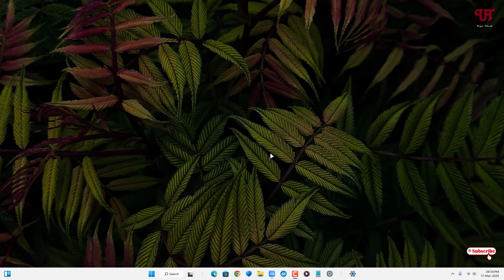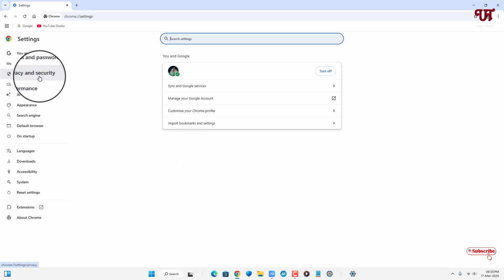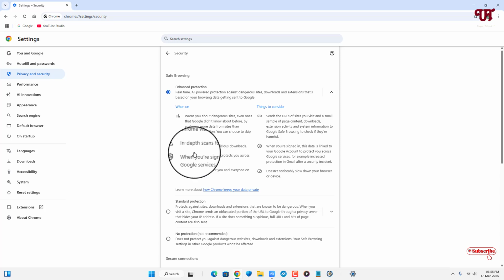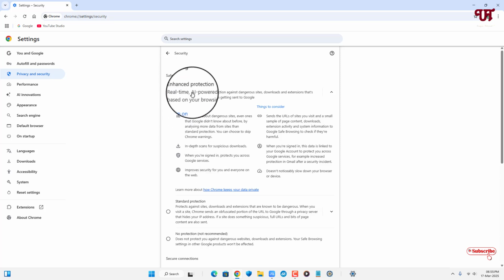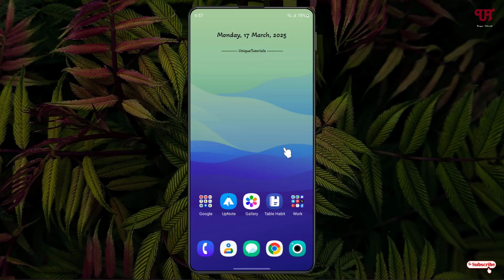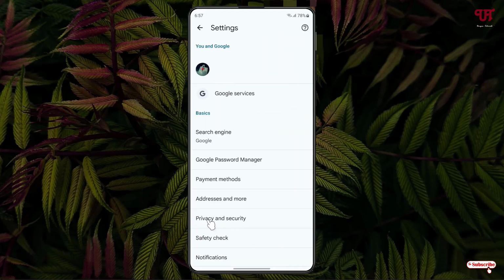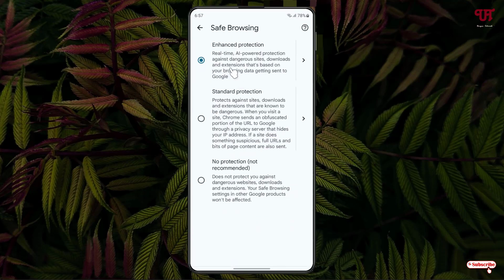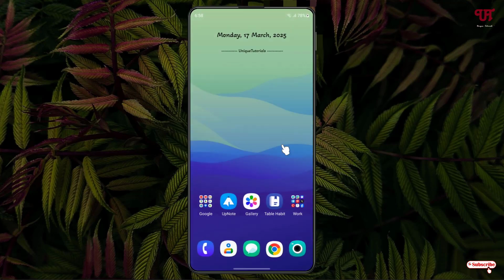How to Enable Real Time Enhanced Protection in Chrome Web Browser for computers and smartphones ?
This video tutorial is all about How to Enable Real Time Enhanced Protection in Chrome Web Browser for computers and smartphones.